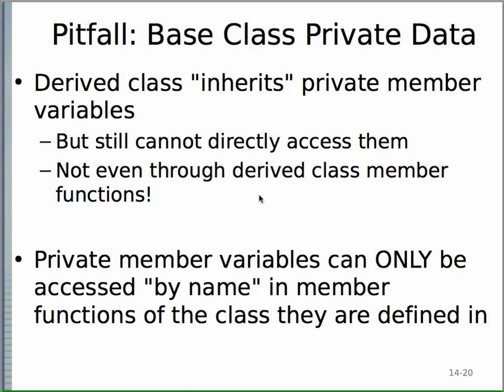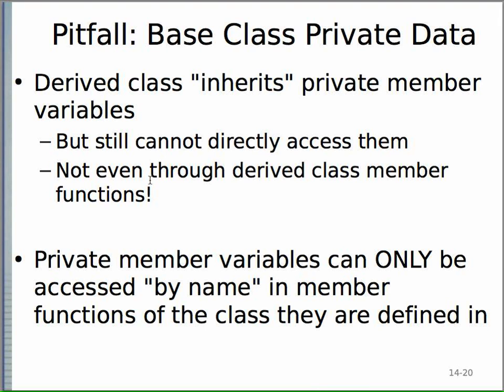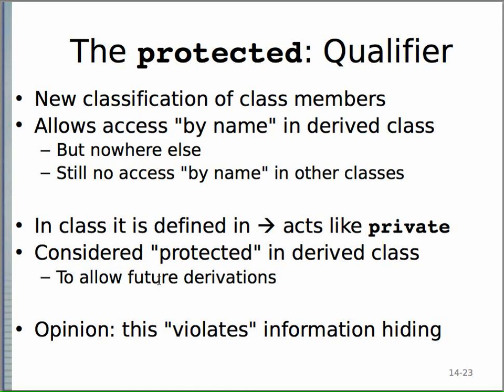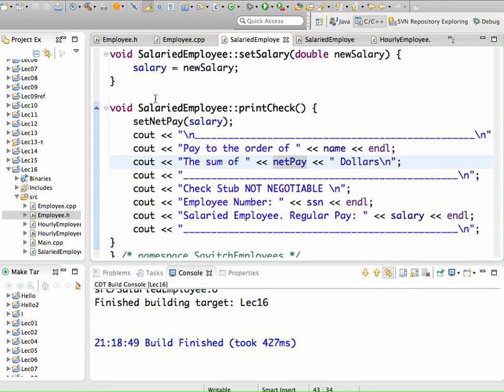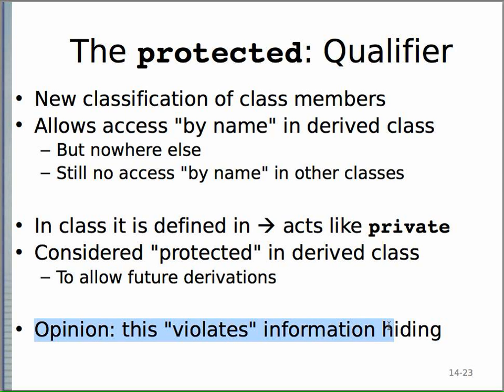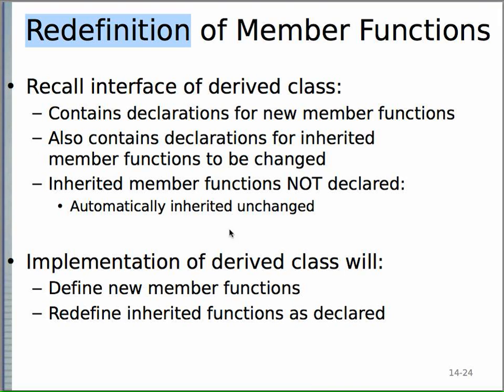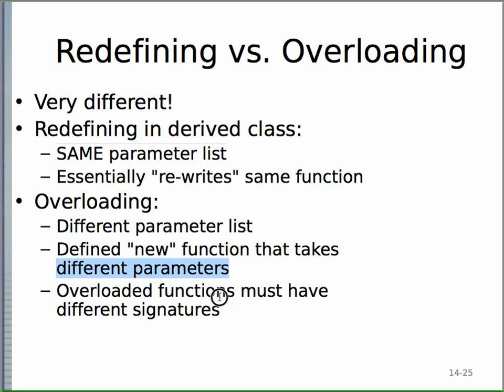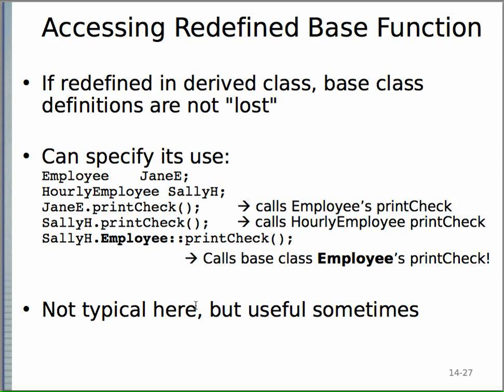CSIS 237 Lecture 16 part 4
Inheritance
- private members of base class and inheritance
- protected visibility
- redefining a member function vs. overloading
- accessing redefined base class member functions